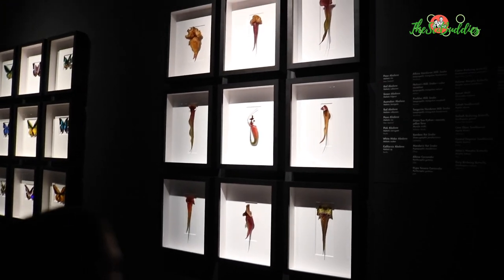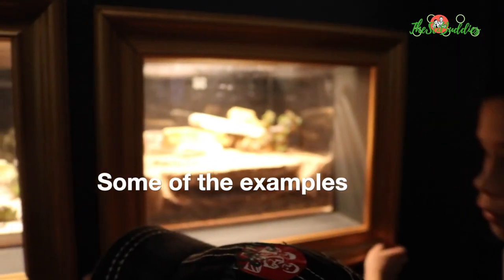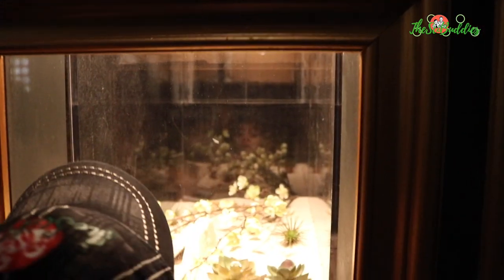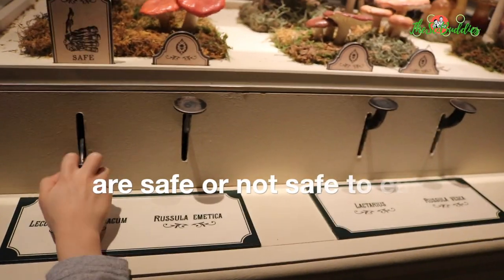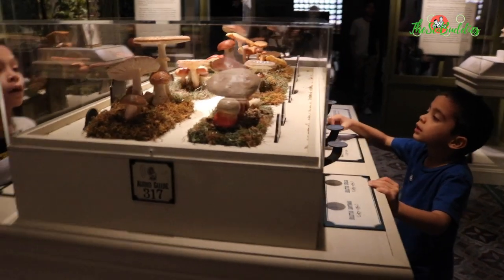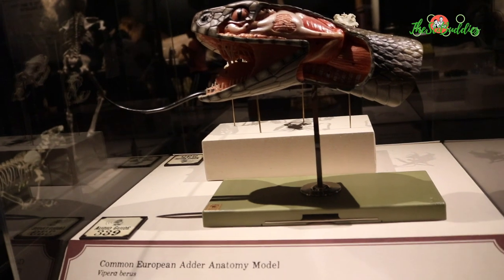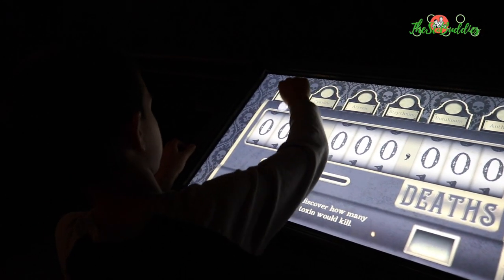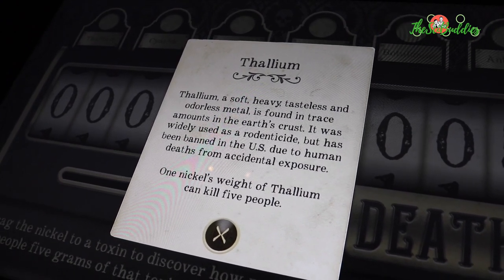Houston Museum of Natural Science | TheSciBuddies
We had a great time visiting the natural history museum - Houston Museum of Natural Science this school break. It’s an interesting learning experience as we walk through the different natural science exhibits and displays of ancient Egyptian artifacts and recreations of temples and mummies from its early civilization. For us, this an educational trip and also a fun way to learn about natural history.

[YouTube Free Music: Fantasyland by Quincas Moreira]